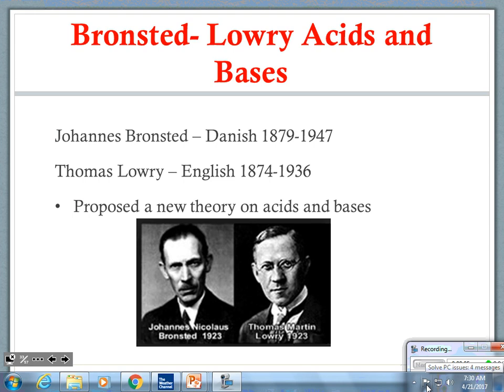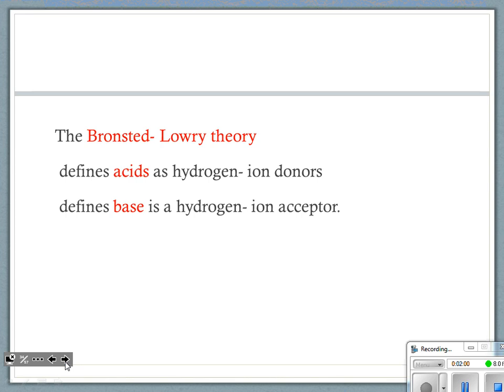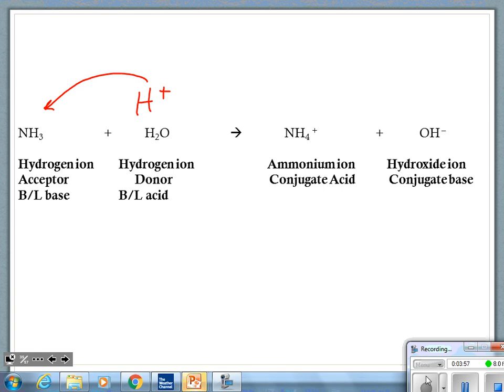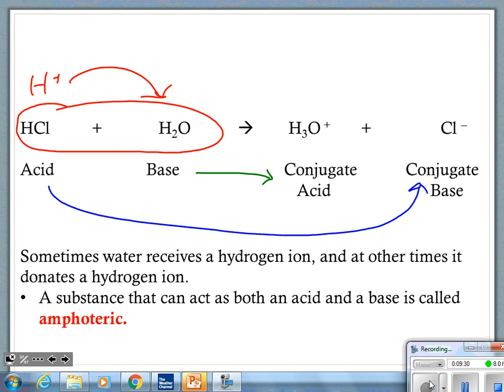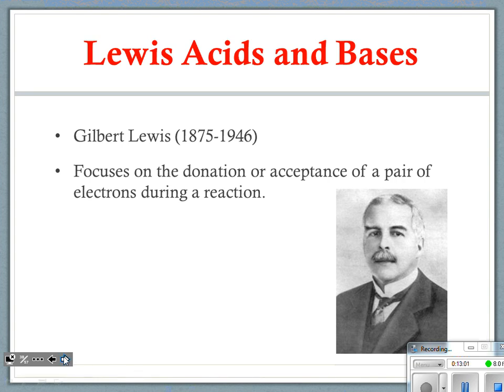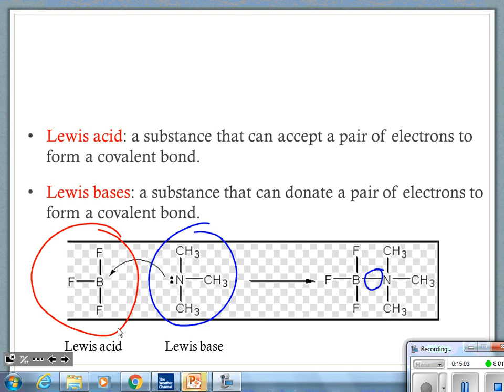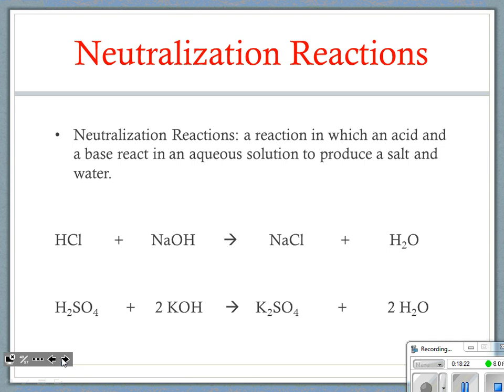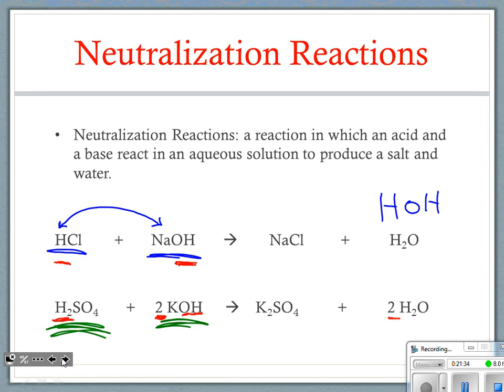Lecture Bronsted Lowry, Lewis and Neutralization